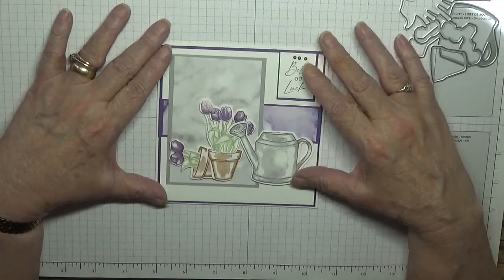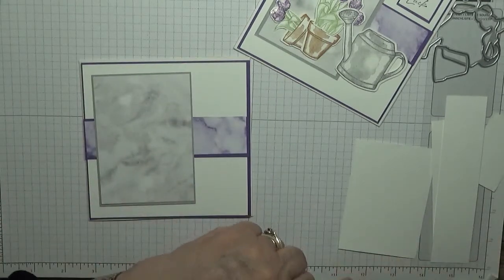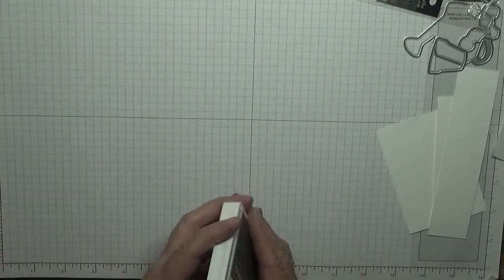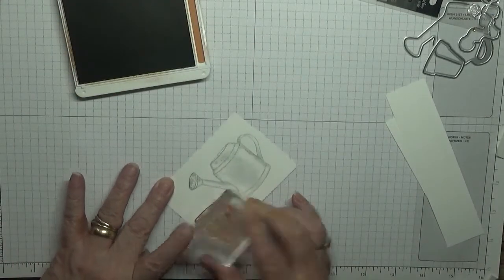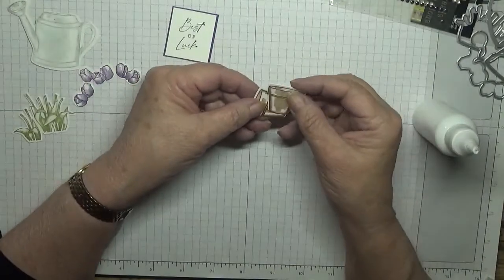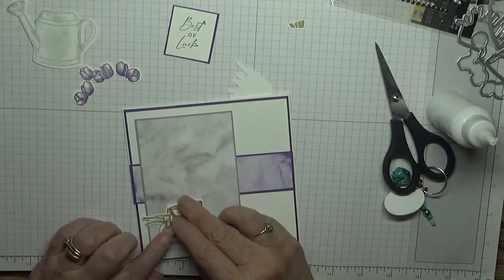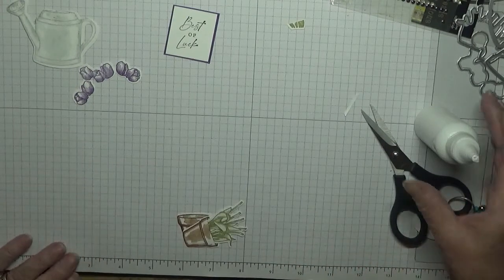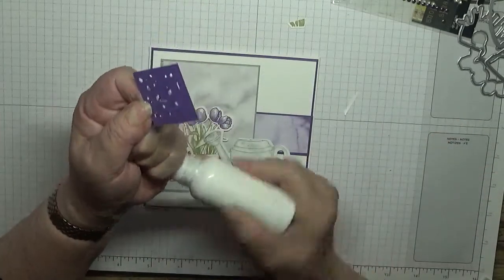539 Stampin Up Flowering Rain Boots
This card was put together using the stamp set Flowering Rain Boots fom Stampin Up